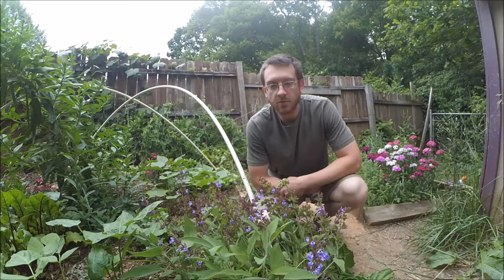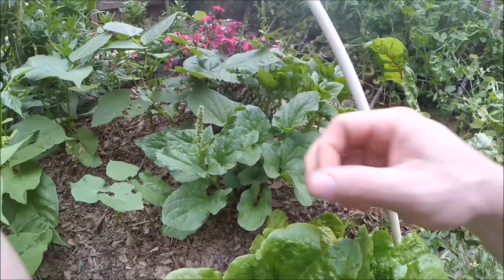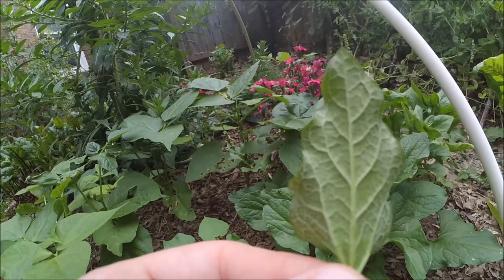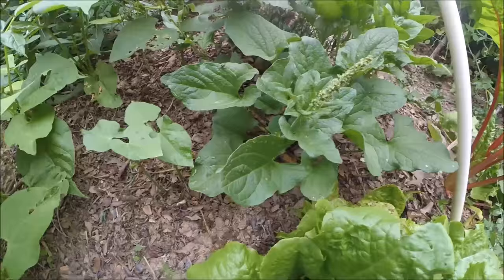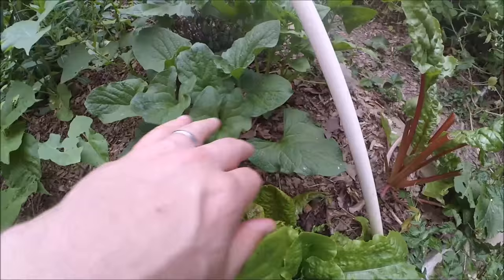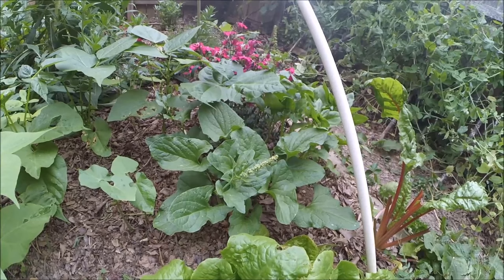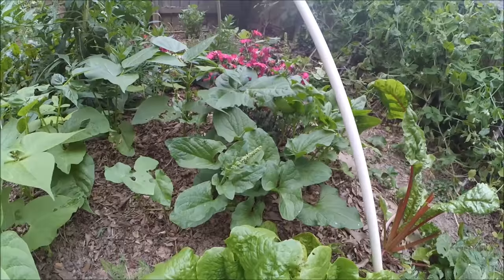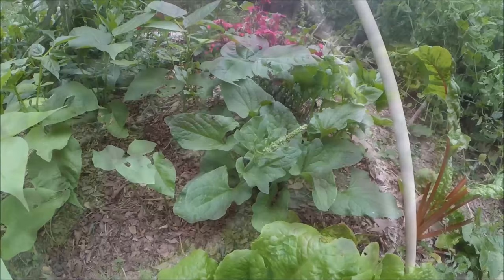Growing Good King Henry (Chenopodium bonus-henrius): A Short Update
I've had a lot of hits on my video about germinating Good King Henry by winter sowing.  Sure enough, I had several sprouts come up in February.  By March, I had the seedlings in their permanent spot in my garden.

This video is just a short review of my experience growing this fine perennial green.